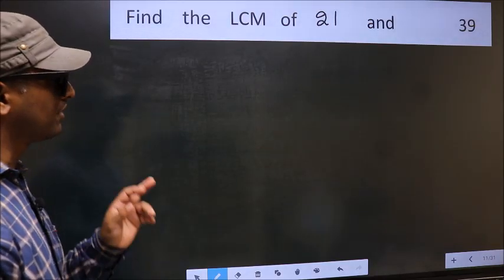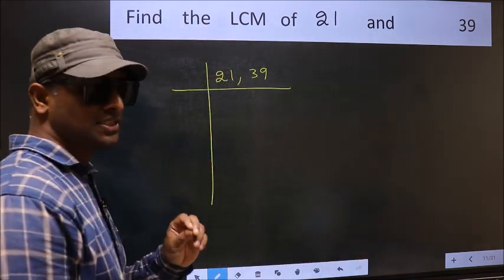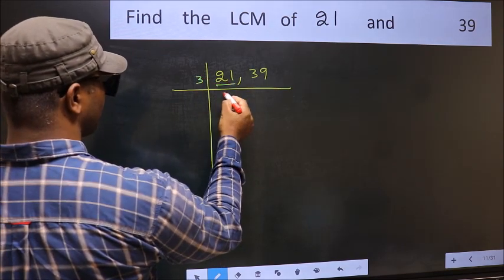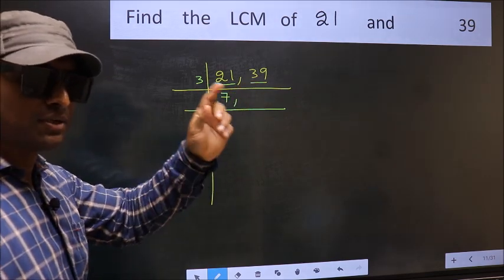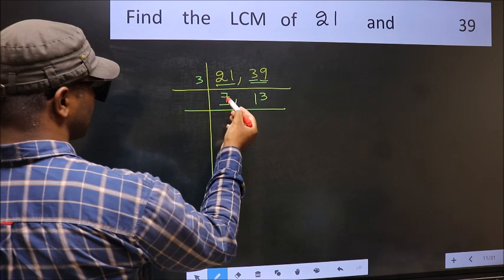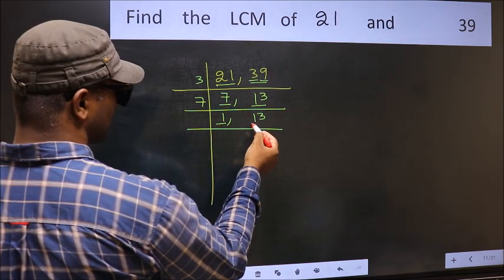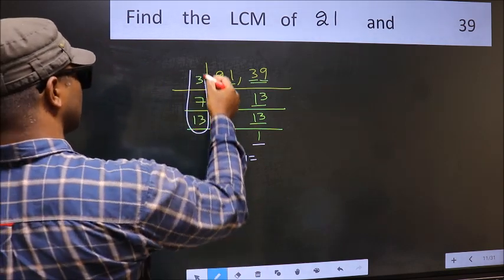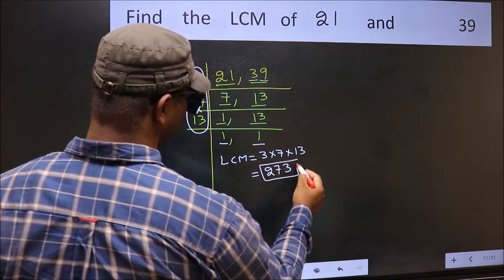LCM of 21 and 39